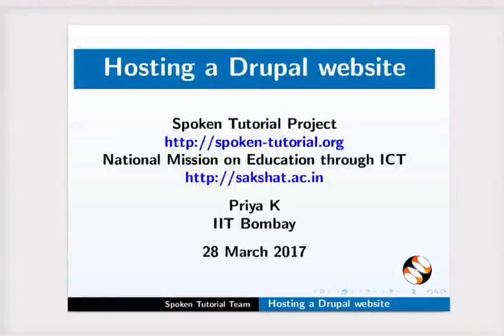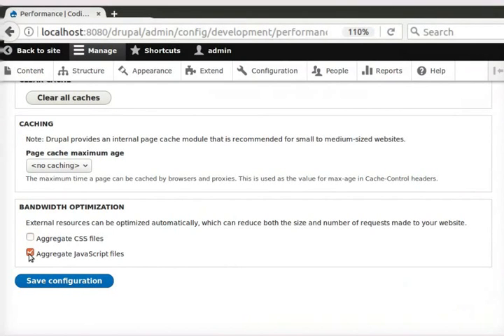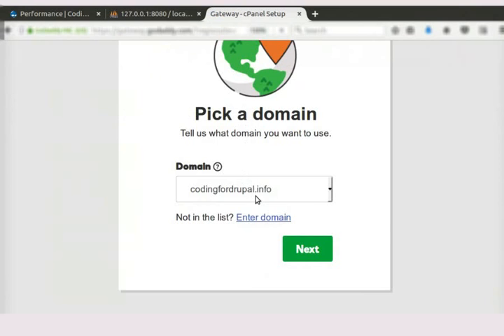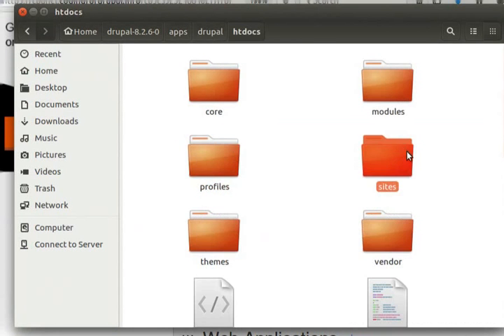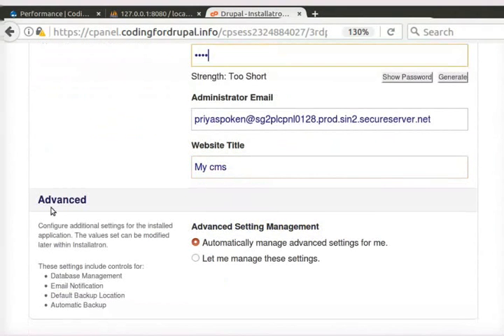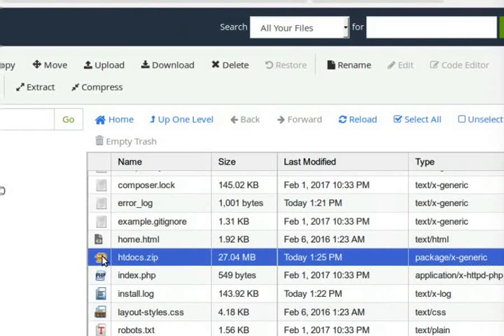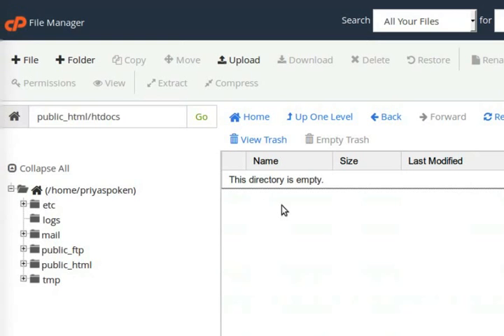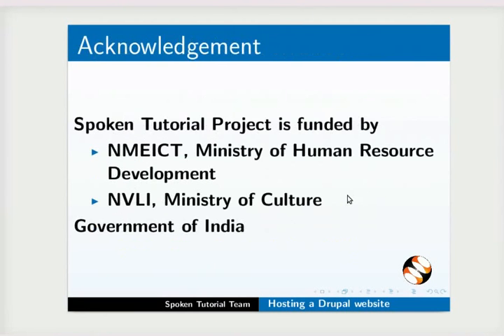Hosting a Drupal website - English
- Explaining how to get our code and database ready
- Demonstrating how to host a Drupal website using cPanel
- Uploading the local content on the live website